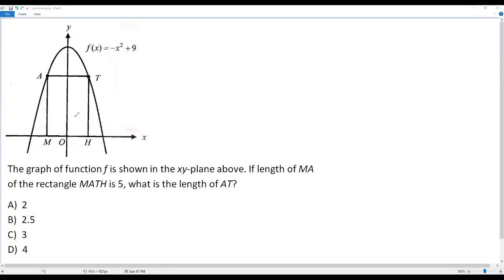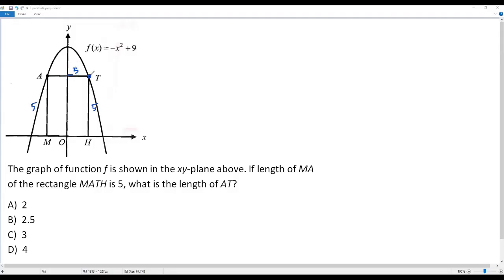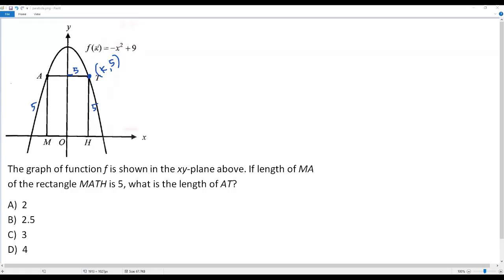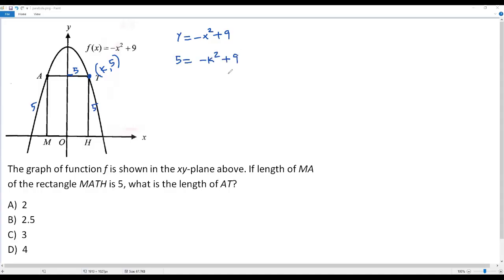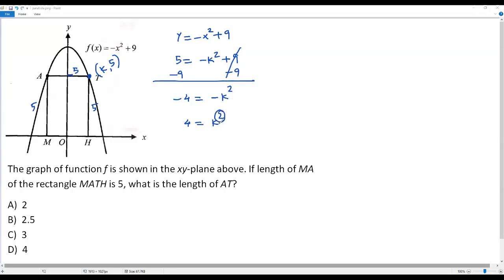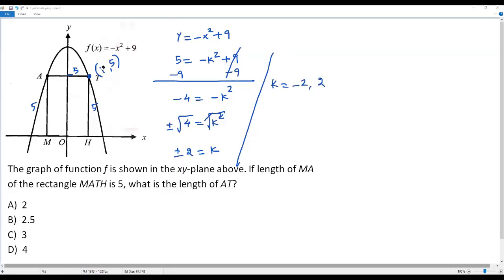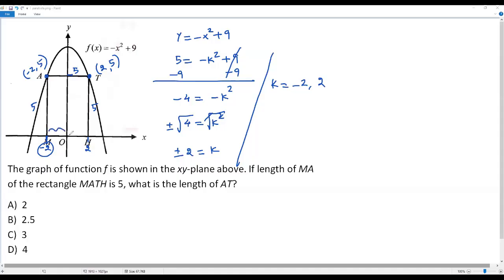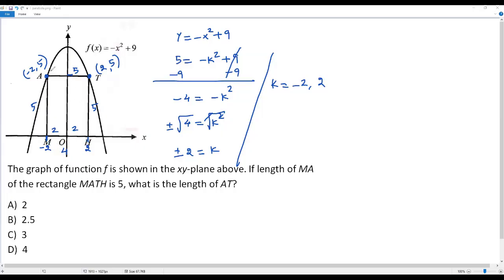SAT Math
The graph of function f is shown in the xy-plane above. If length of MA of the rectangle MATH is 5, what is the length of AT?

A)  2
B)  2.5
C)  3
D)  4